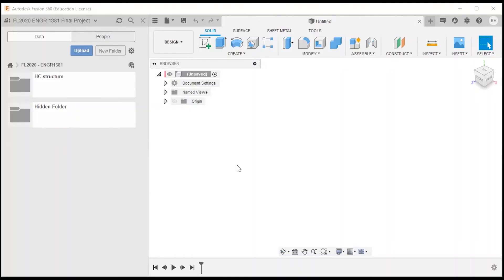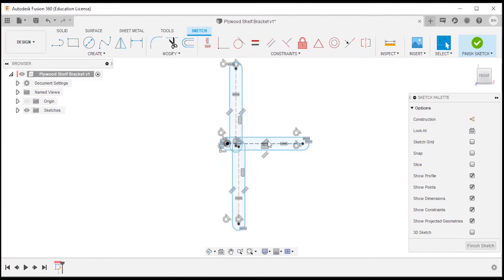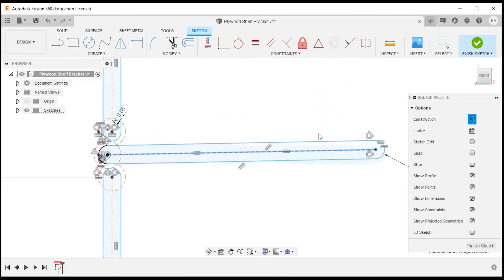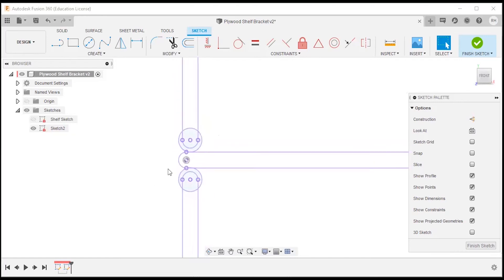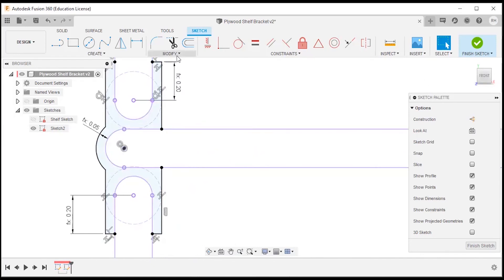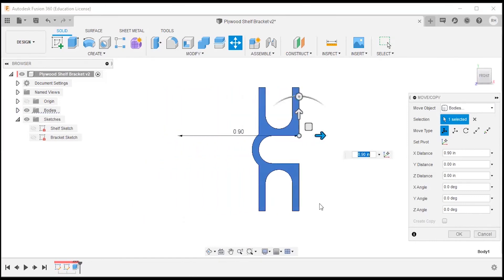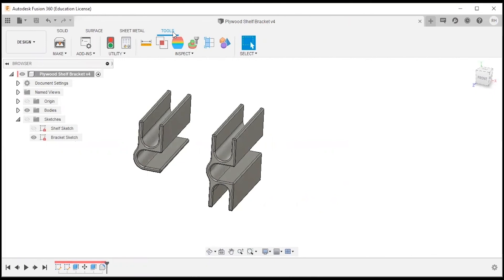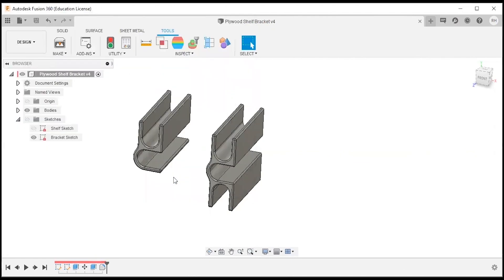3D Printed Shelf Bracket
We demonstrate a method for 3D modeling an adjustable shelf bracket
Links to topics covered:
3D design workspace Fusion 360
   01:20 - Create parameters
   03:40 - 2D sketch on front plane
   13:30 - Second 2D sketch on front plane
   20:30 - Extrude 2D sketch to 3D body
   31:50 - Export body as an .stl for 3D printing